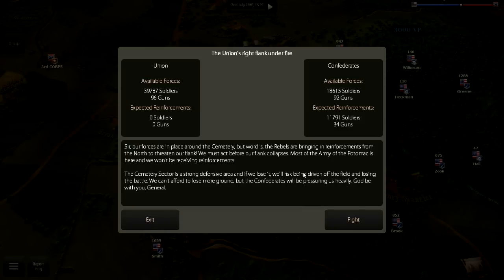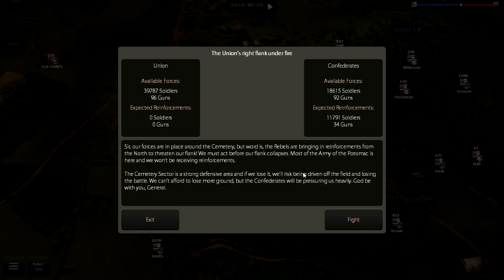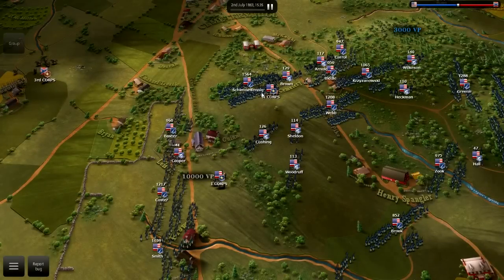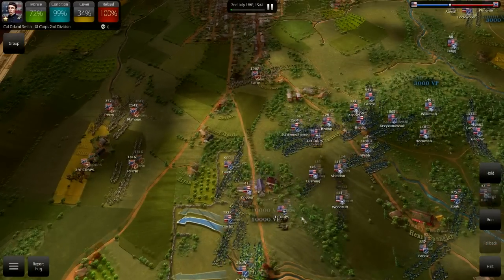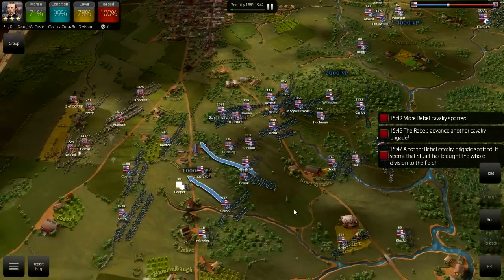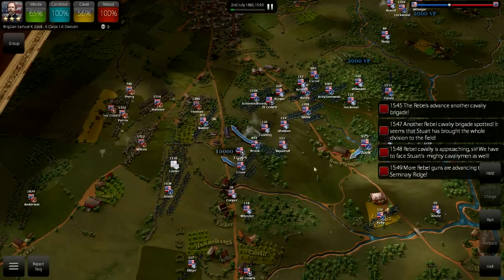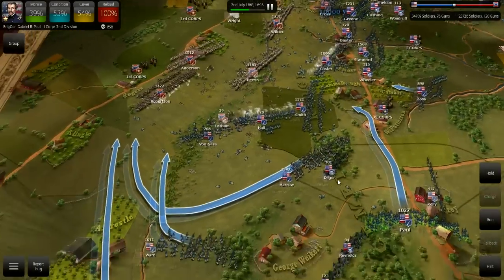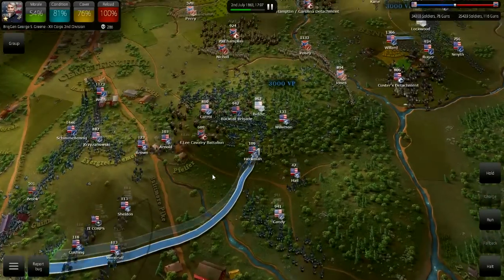Ultimate General: Gettysburg - An Epic Engagement - Union LP (5/6)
Part five of my Ultimate General: Gettysburg let's play see's my union army of almost 40,000 men brace for an attack by nearly 30,000 confederates from elements of Longstreet's fresh 1st Corps and further elements of Hill and Ewell's Corps of the Army of Northern Virginia. The battle is fought along the Cemetery Ridge line and the newly taken Benner's Hill area. It is the largest battle I have yet fought in Ultimate General.